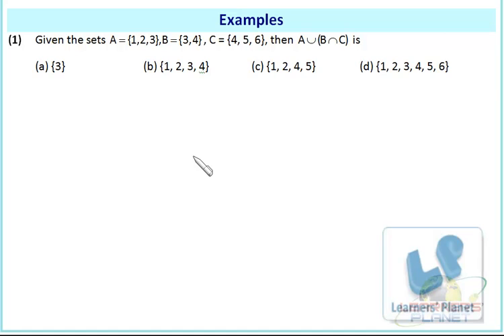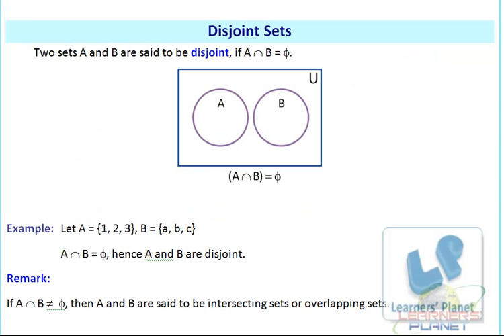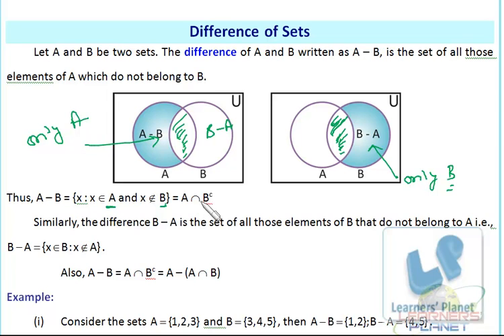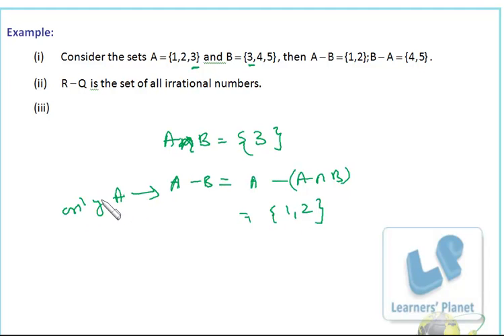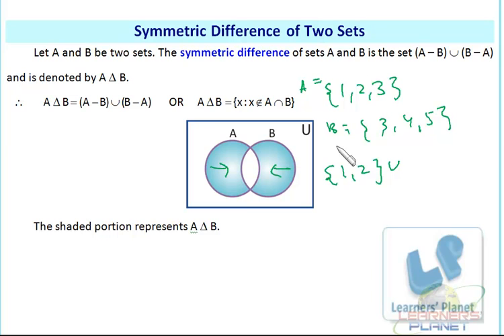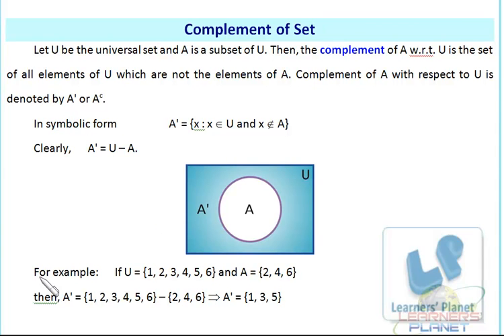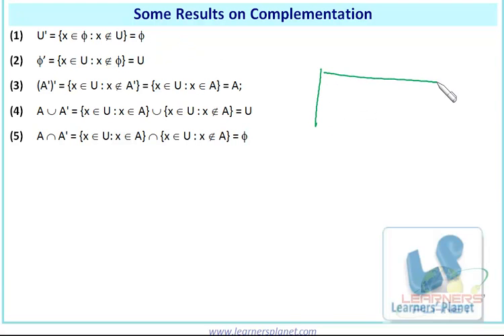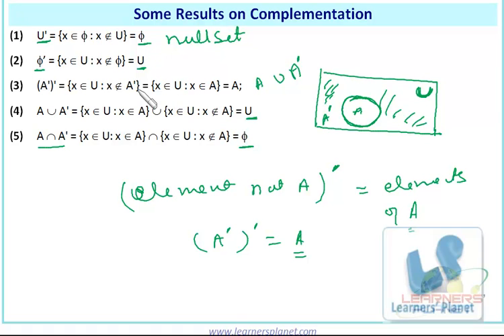Sets Theory video lectures for CBSE 11, 12,NCERT , JEE and high school students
Venn diagrams, union of sets, intersectin of sets, difference of sets, basic properties of union, intersection and difference of sets,. Videos are useful for grade 11, 12 CBSE students and also for JEE aspirants. Sesison by Alka Maheshwari